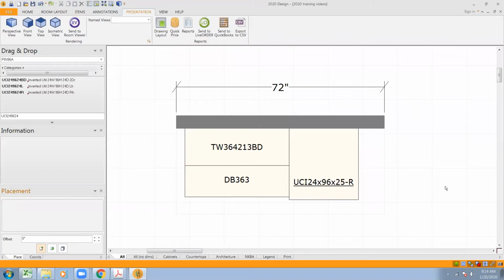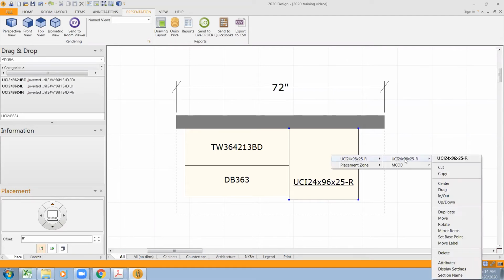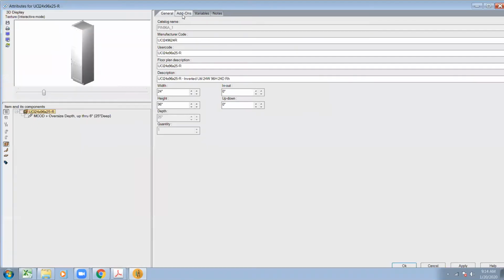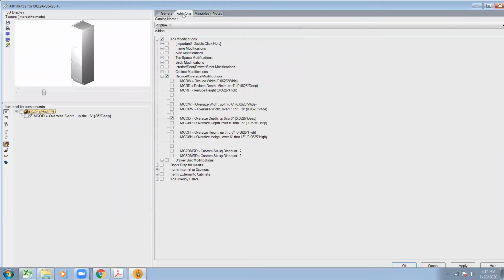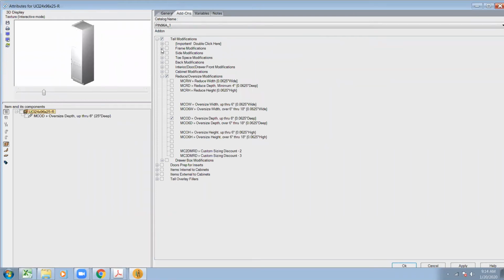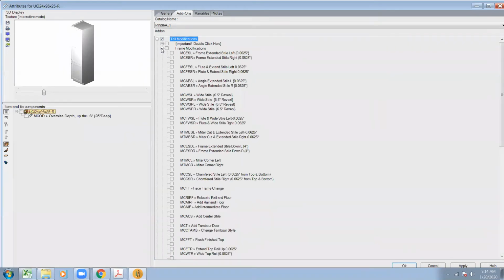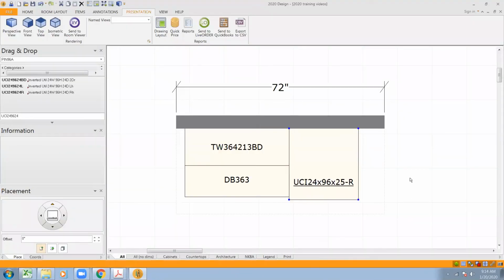Omega 2020 Design Tips | How to Add Mitered Corner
For a truly personalized  look use the mitered corner modification which allows for a precise factory finish.